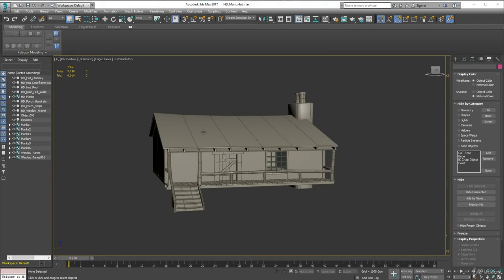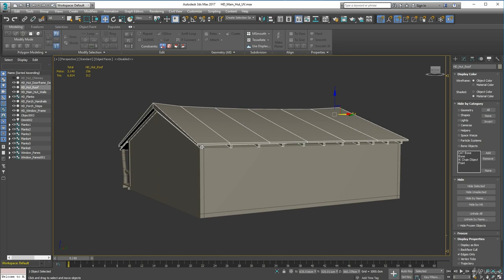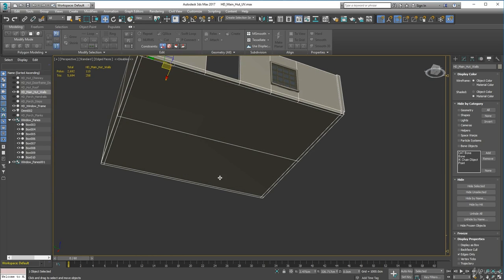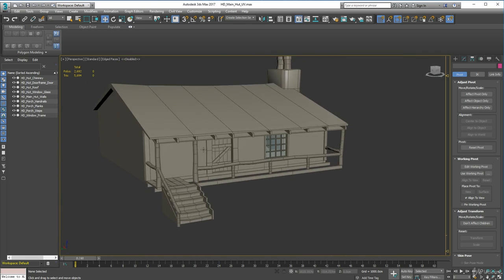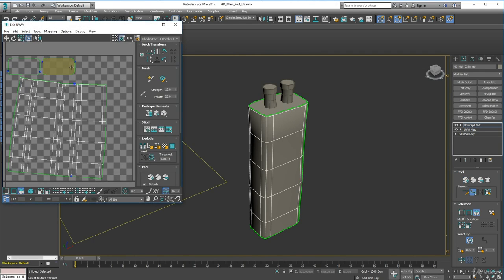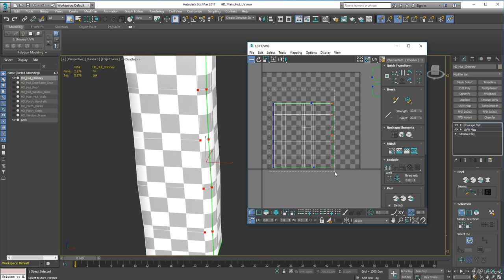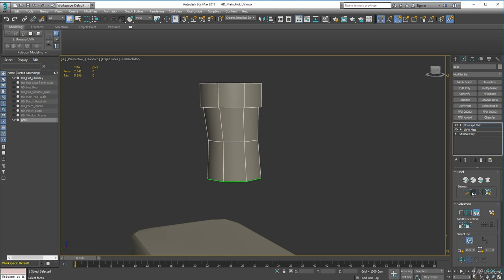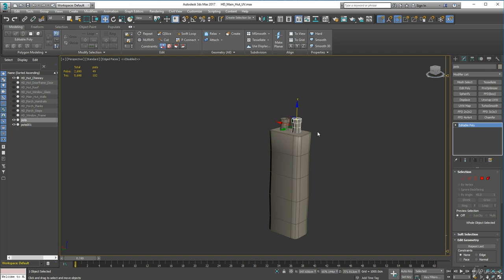8 UV Unwrapping the Chimney